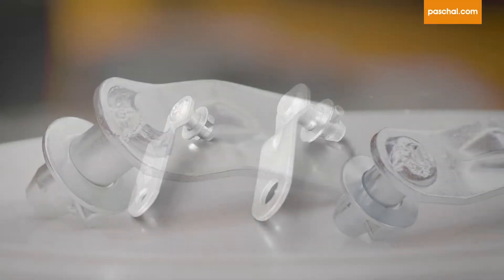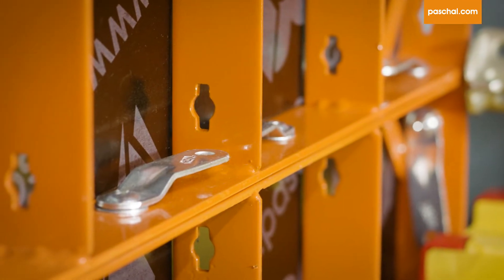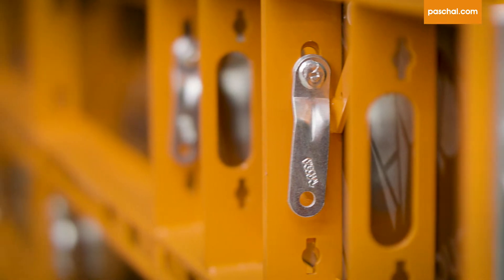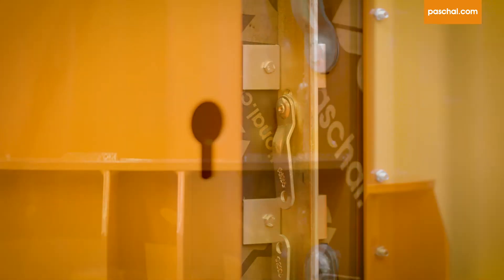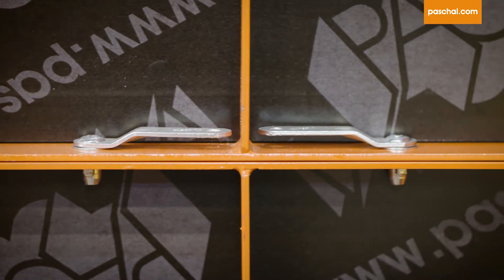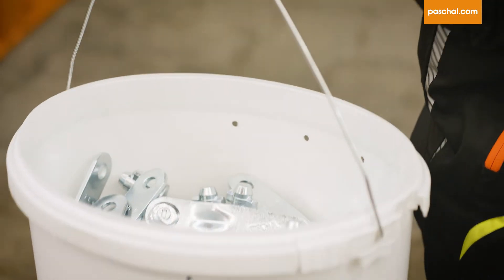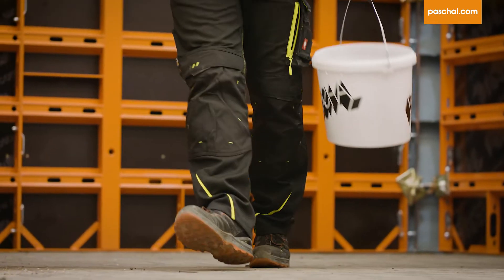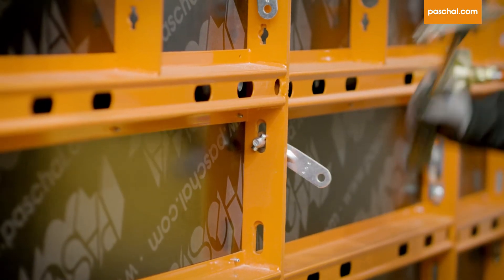PASCHAL keybolt | All product highlights [en]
With the PASCHAL keybolt, PASCHAL offers a universal lightweight connecting piece for the Modular/GE universal formwork, NeoR lightweight formwork, trapezoidal girder circular formwork as well as special formwork - tight, flush and aligned joint connections are guaranteed.